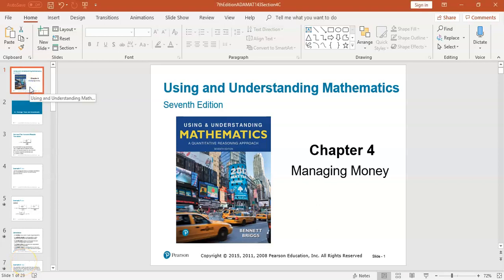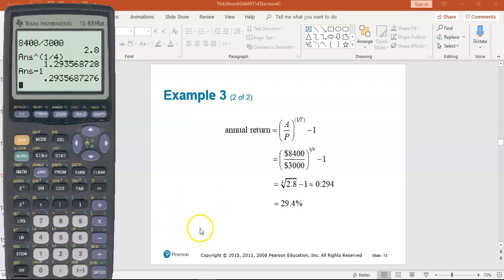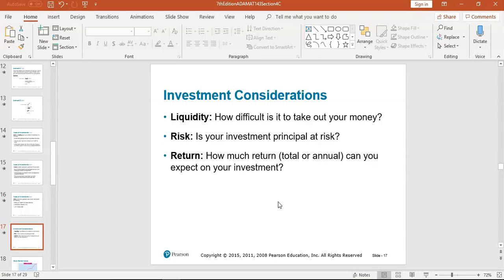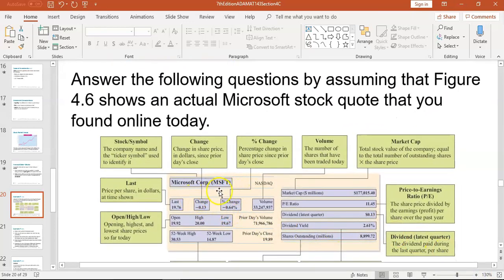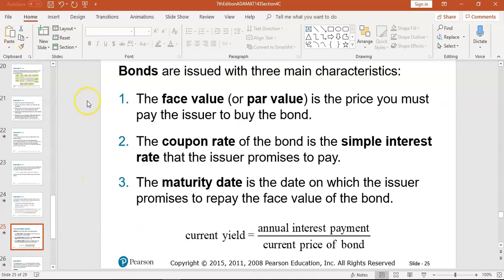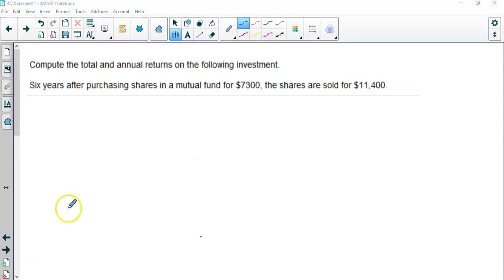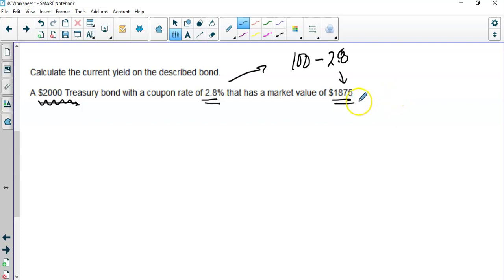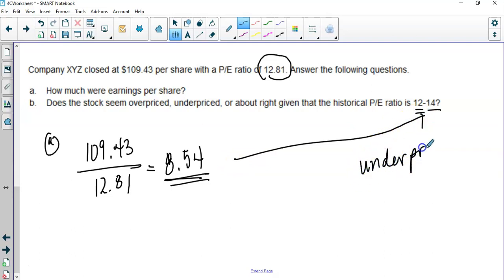MAT143 Section 4C : Investments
In this video you will look bonds, stocks, and mutual funds.